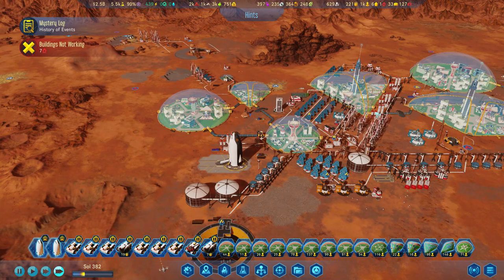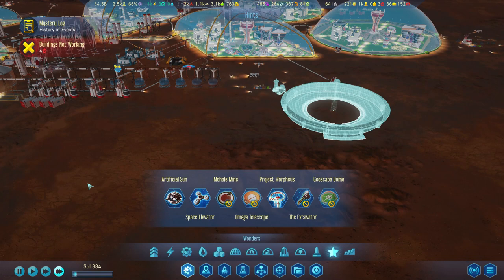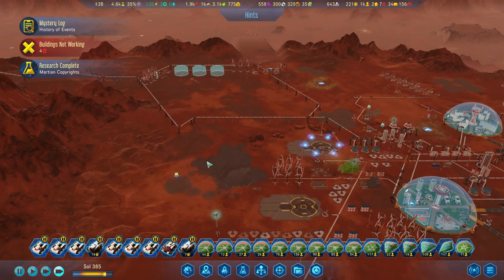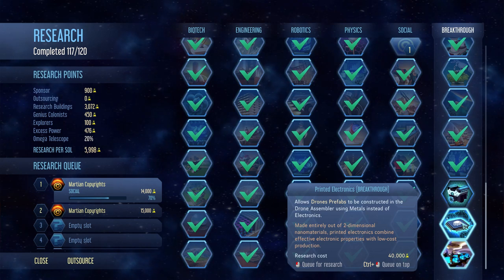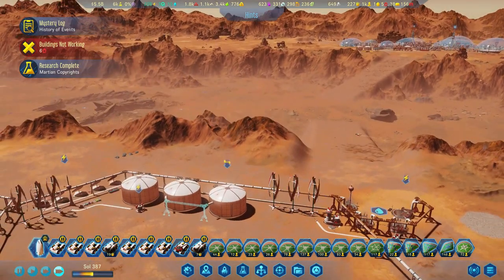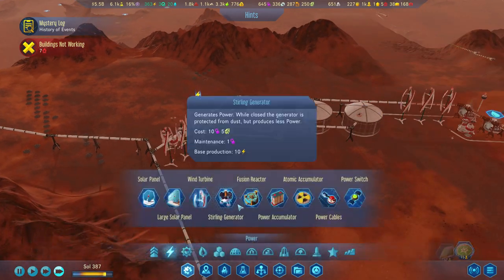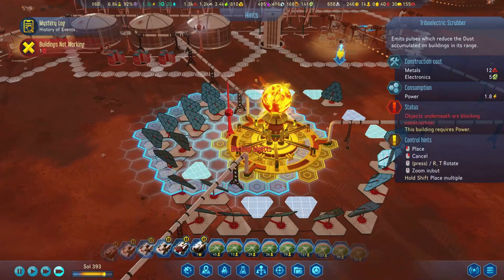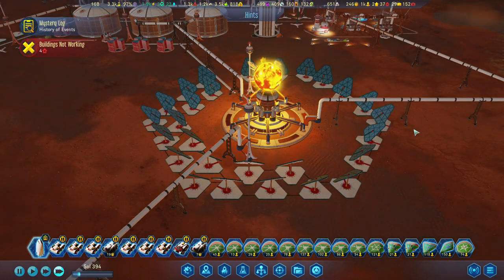Surviving Mars Episode 48 Artificial Sun